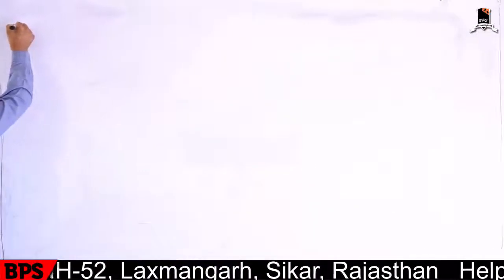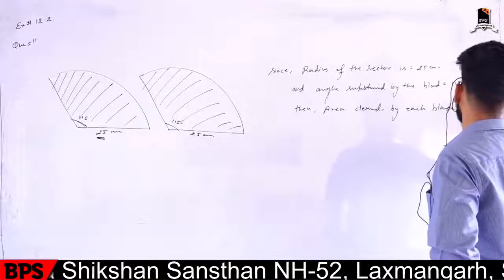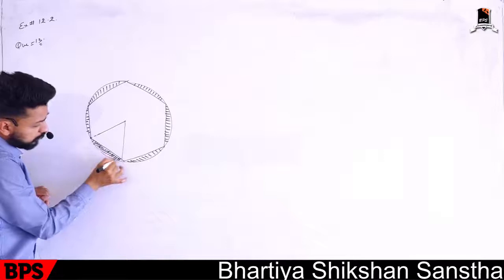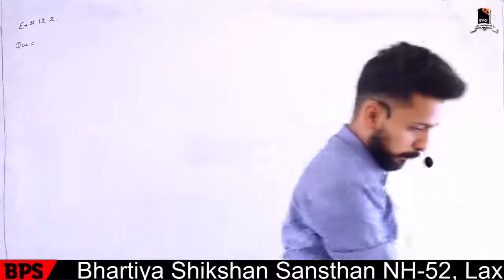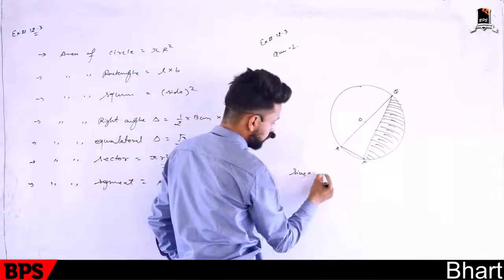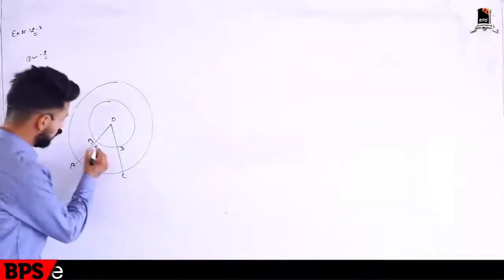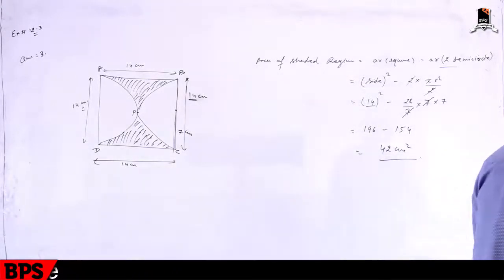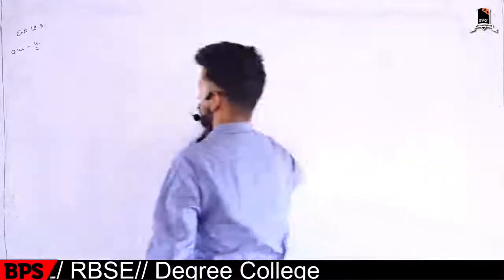10 CBSE Area Related to Circle 3